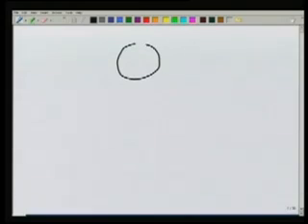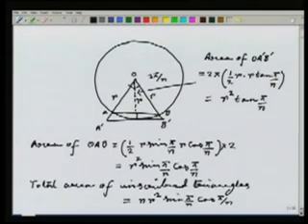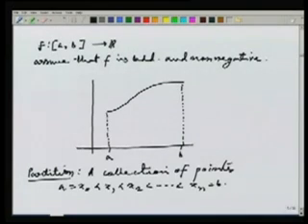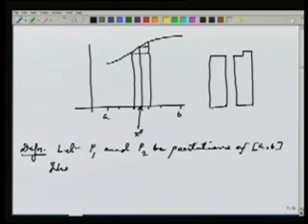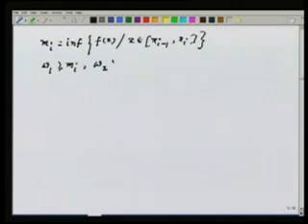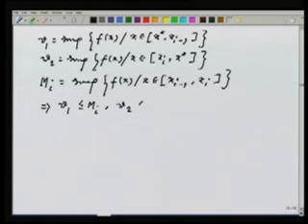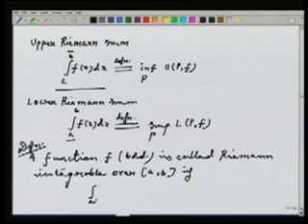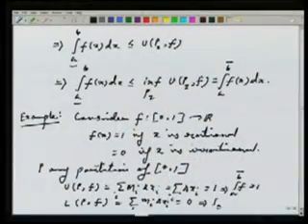Lecture 17 - Riemann integral